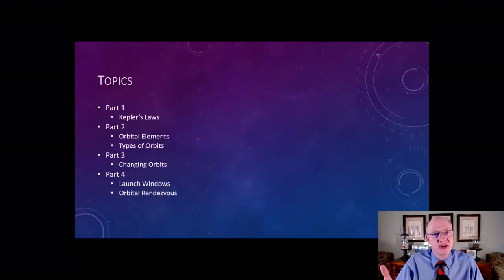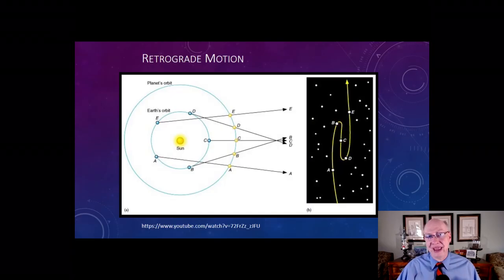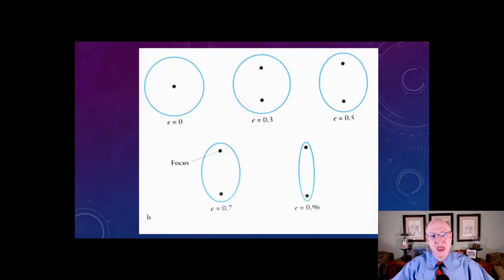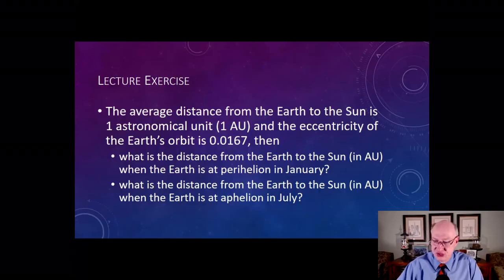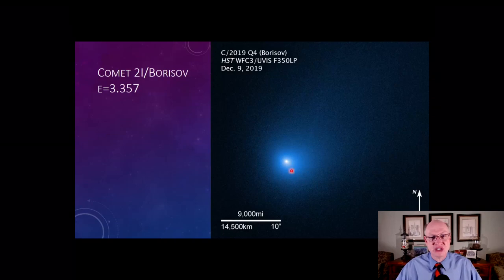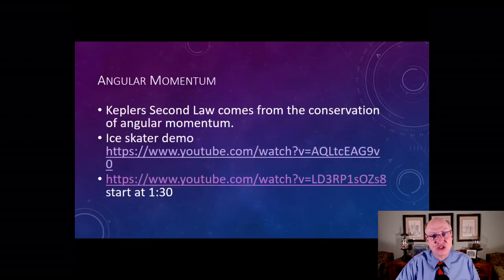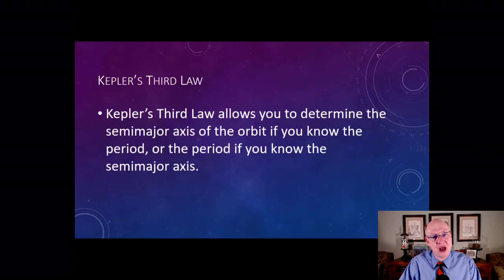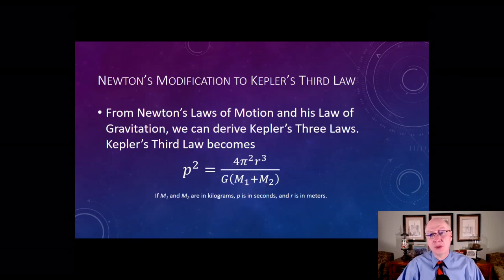Lecture 04 Orbits Part 1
In Lecture 4, Part 1, we explore Kepler's Laws of Planetary Motion.